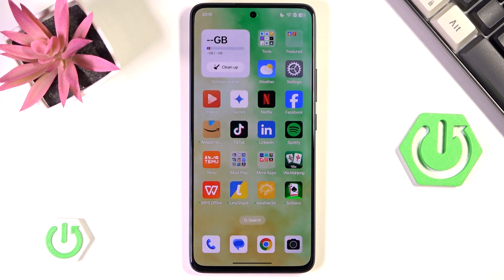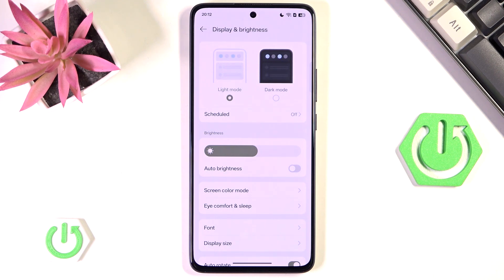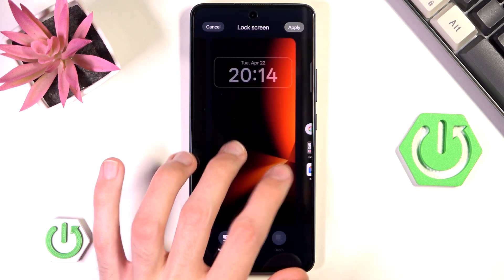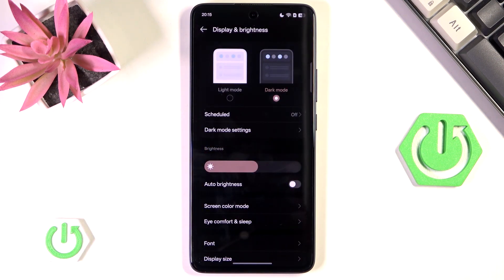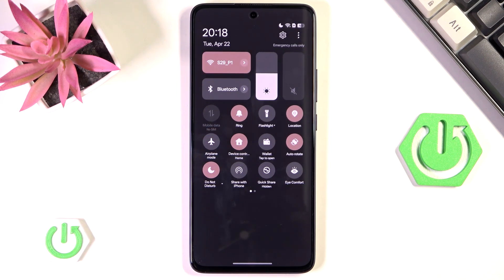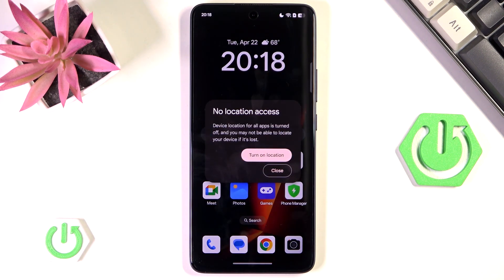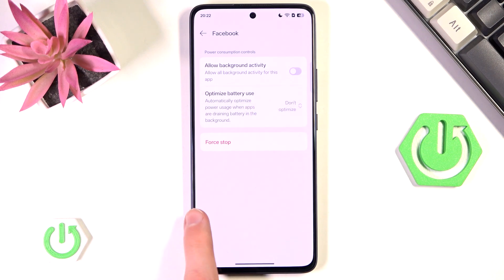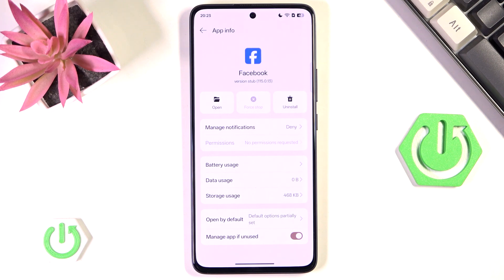OPPO Reno13 FS 5G – How to Extend Battery Life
If you want to make your OPPO Reno13 FS 5G battery last longer, this video will show you the best tips and settings to help you save power every day. Learn how to adjust display brightness, switch to dark mode, choose battery-friendly wallpapers, and manage wireless connections like Wi-Fi, mobile data, and Bluetooth. We also cover how to control location services and check which apps are using the most battery on your OPPO Reno13 FS 5G. By following these simple steps, you can reduce battery drain and get more time between charges on your OPPO smartphone. Perfect for anyone looking to improve battery performance and keep their phone running longer.

How to extend battery life on OPPO Reno13 FS 5G?
How to reduce battery drain on OPPO Reno13 FS 5G?
Where to find battery optimization settings on OPPO Reno13 FS 5G?

0:00 Introduction
0:12 Adjust display brightness and disable auto-brightness
0:40 Enable dark mode for OLED screens
1:10 Change to a simple, dark wallpaper
2:00 Turn off Wi-Fi, mobile data, and Bluetooth when not needed
3:00 Use Airplane mode to save battery
3:30 Manage location services and permissions
5:00 Check app battery usage and optimize apps
6:00 Uninstall or restrict battery-draining apps
6:40 Final tips and summary